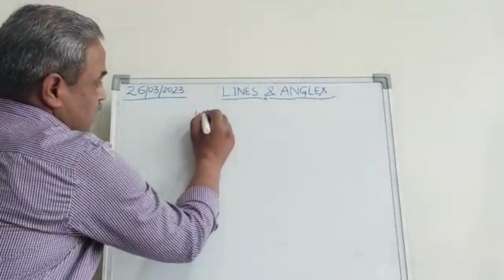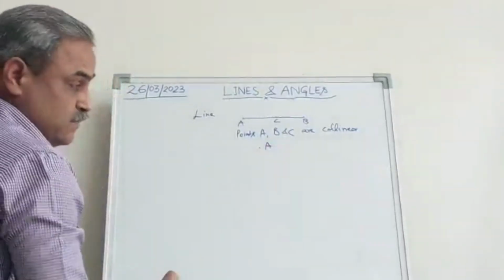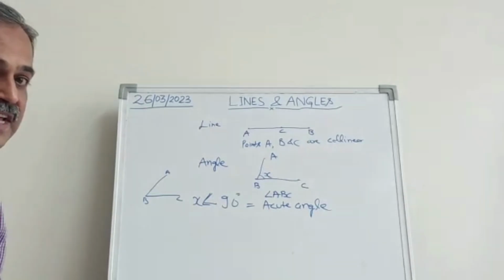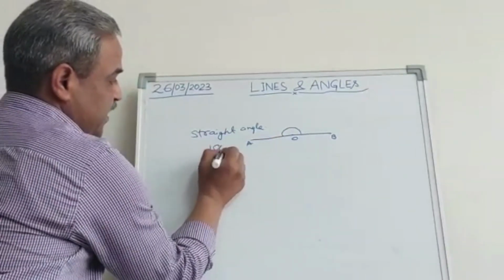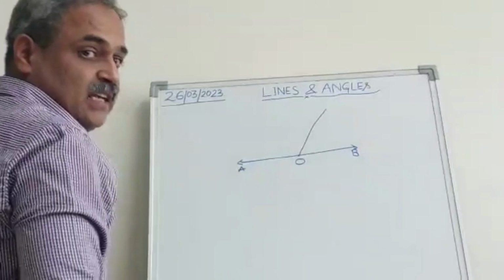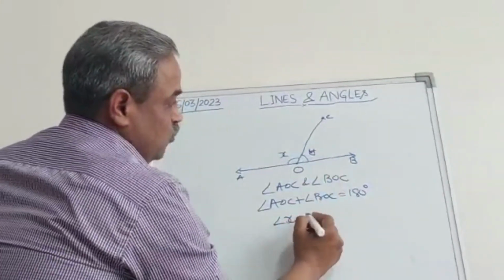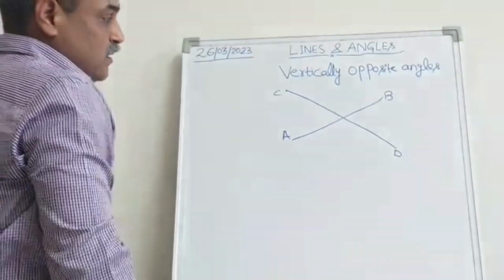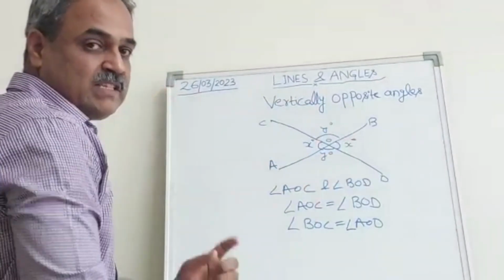Lines and Angles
Lines and Angles for Class 9th CBSE Board
CBSE Board
Class 9th
Basics of lines
Basics of Angles